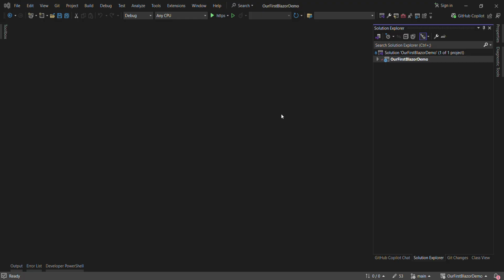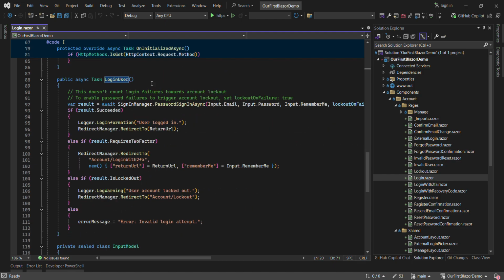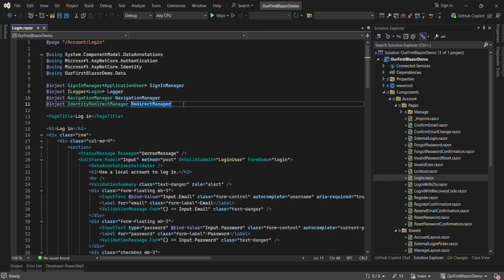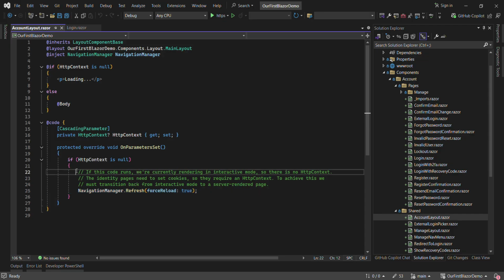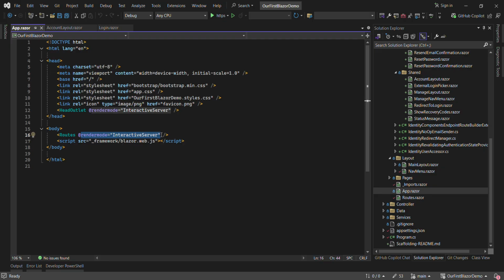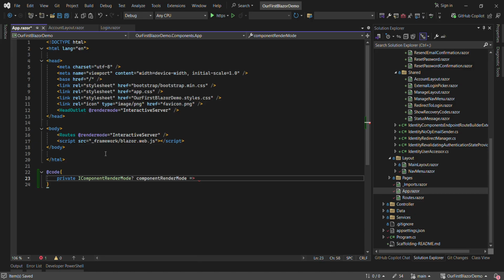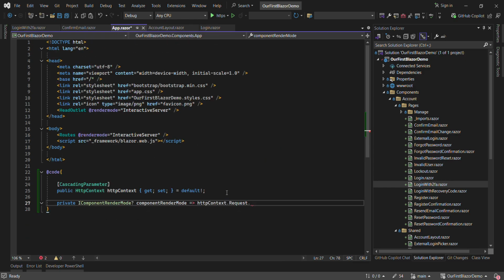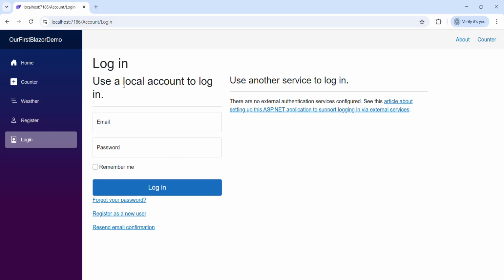Fix Blazor Login Page Continuous Loading | HttpContext is null in .NET🤔? Here's Why & How to Fix It!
Are you stuck with a continuously loading login page in your Blazor Web App (using .NET 8)? 😓
You're not alone — and this video explains why it happens and how to fix it properly!

🔍 Problem:
When using InteractiveServer render mode in Blazor, pages are rendered over SignalR after the initial load — and HttpContext is not available in this mode.
Since identity pages (like /Account/Login) need HttpContext to handle cookies, the page fails to complete and loops infinitely.

✅ Solution:
Switch those specific pages to static server render mode (null) to ensure full HTTP pipeline access. Watch the video for exact code implementation!

📸 Screenshot included to help you fix it fast!

🔧 Topics Covered:
- Blazor .NET 8 render modes
- Why HttpContext becomes null
- How to detect route and conditionally set render mode
- Fixing login loop in Identity pages